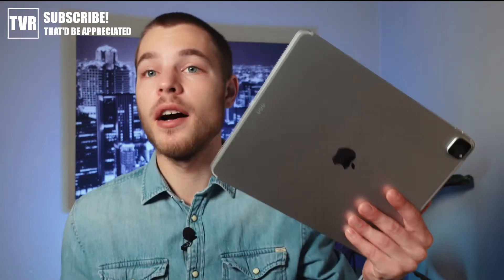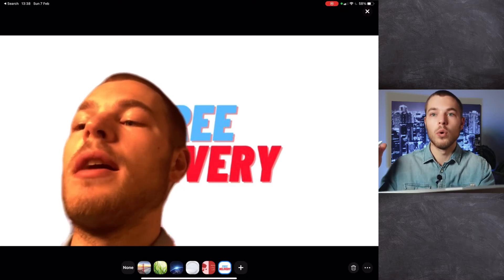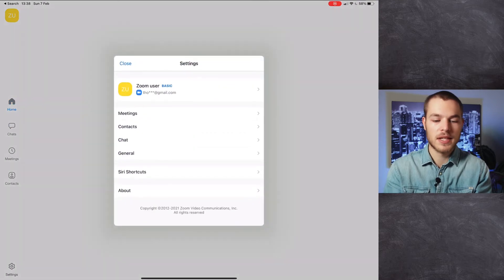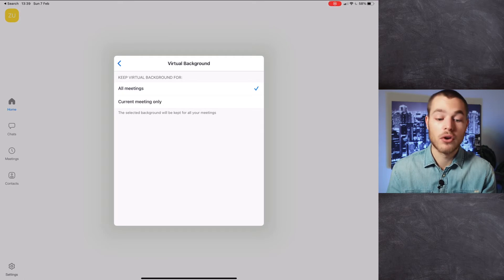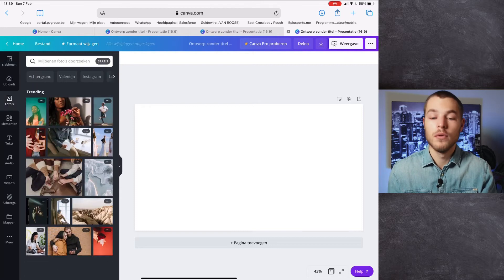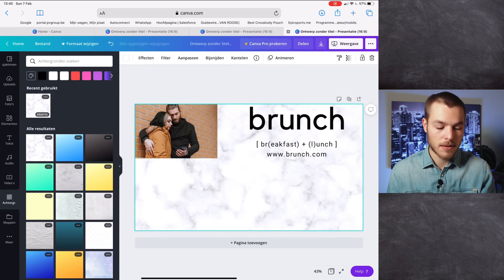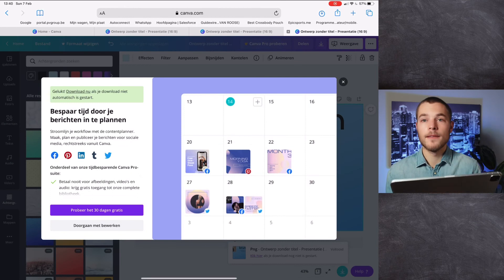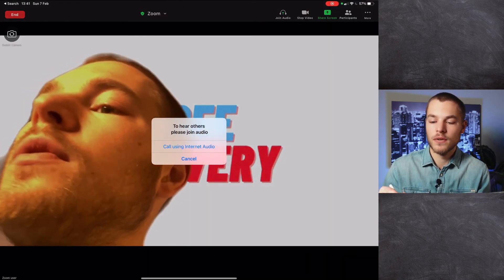Changing your zoom VIRTUAL BACKGROUND on Ipad !!!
Hi there,

In this tutorial I’m teaching you how you can easily change your background in Zoom.
As a bonus I’ll show you how you can create your virtual background quick and free !